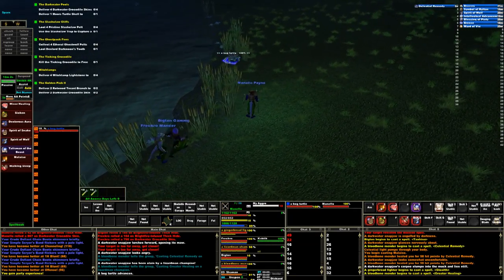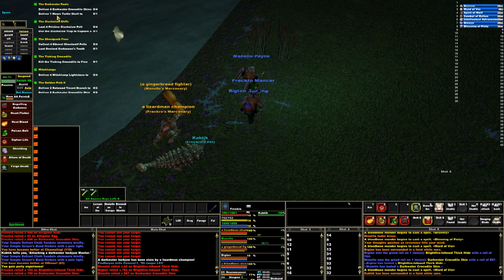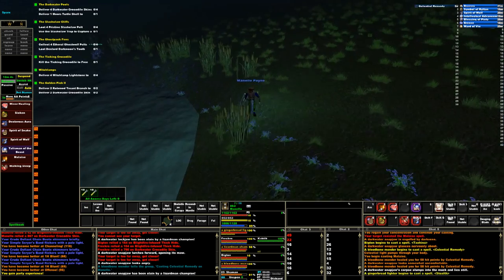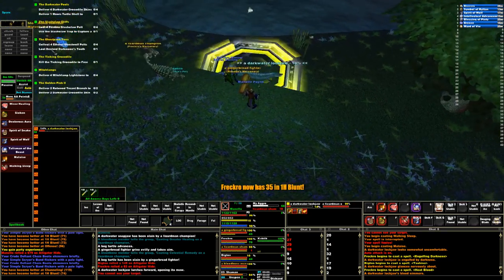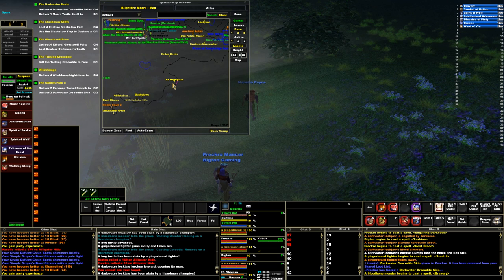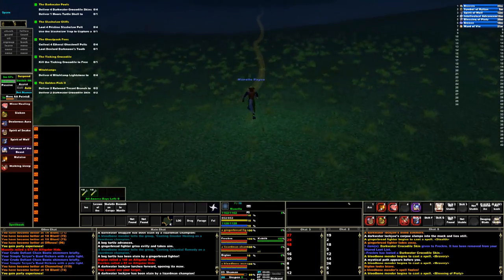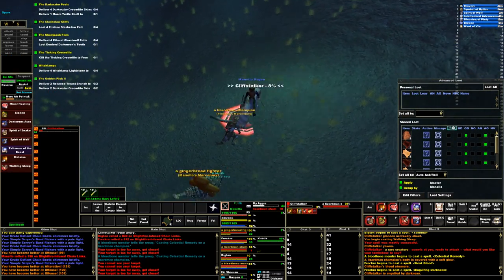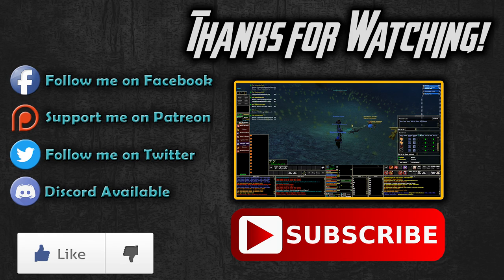A Heros Journey - Episode 11 - The Moors (Part 2)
Hunting crocodiles and turtles this time as I explain what to be on the look out for while doing these quests.

✪✪✪ Social Media ✪✪✪